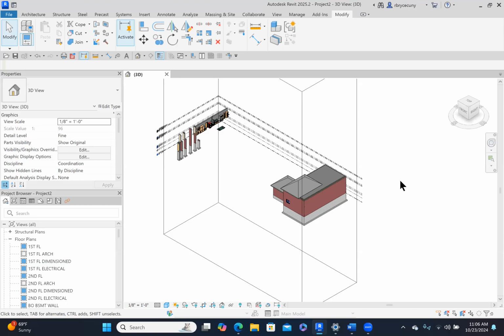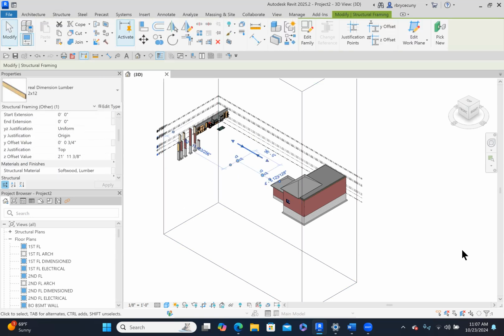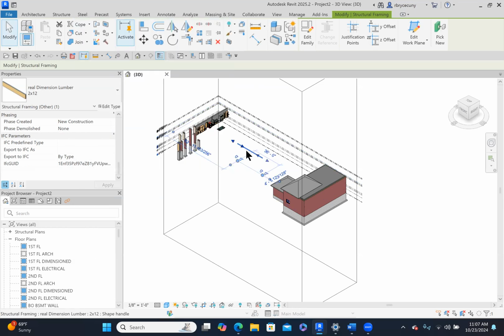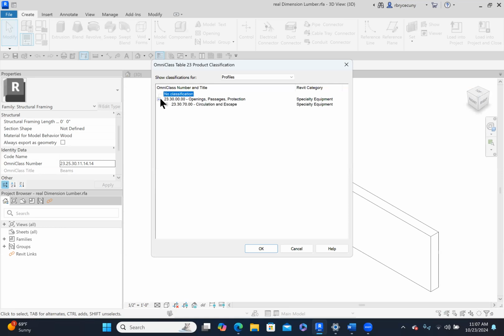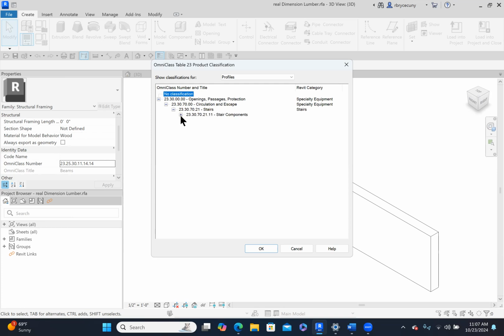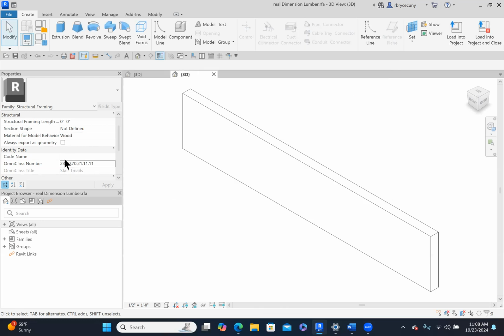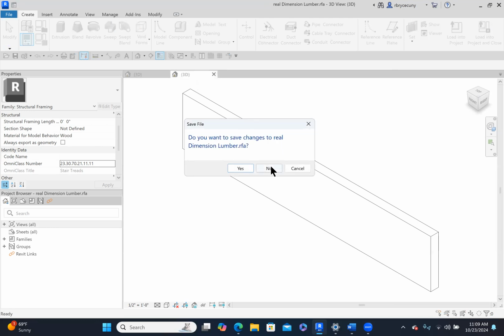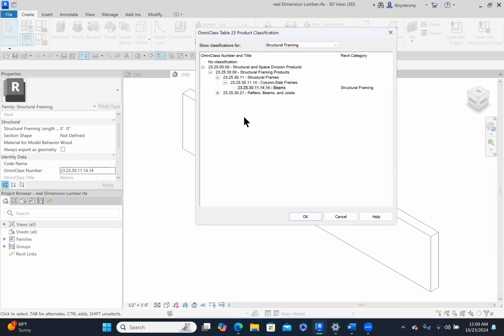revit. change omni class